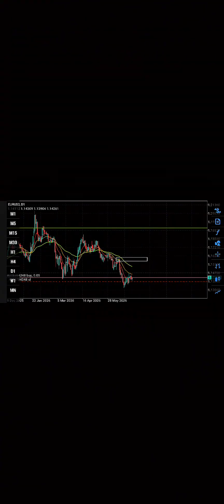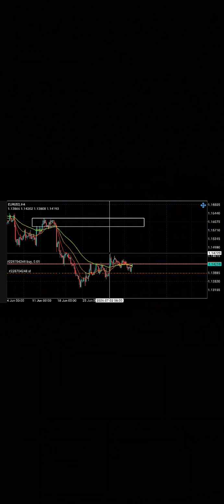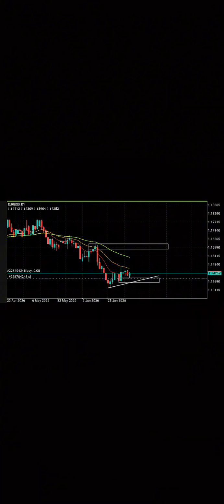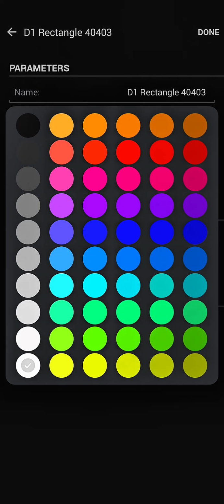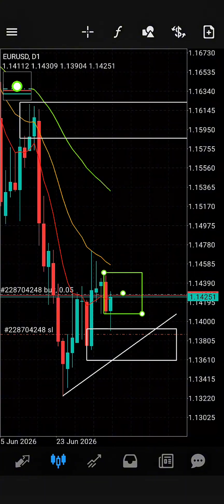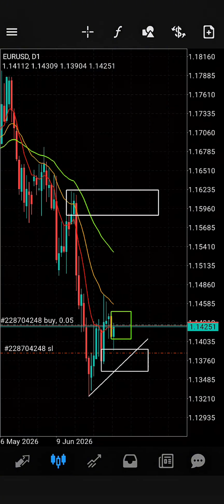Trading Supply and Demand: How to Use Confluence for High Probability Entries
Want to stop taking random trades and start entering the market with confidence? In this video, I'll show you how to combine Supply and Demand with powerful confluence factors to identify high-probability trading setups in the forex market.

In this video you'll learn:

1. What confluence means in forex trading
2. How to use Supply and Demand correctly
3. The best confirmations before entering a trade
4 How to avoid low-quality setups
5. How to increase your trading accuracy
6. How I find high-probability forex entries